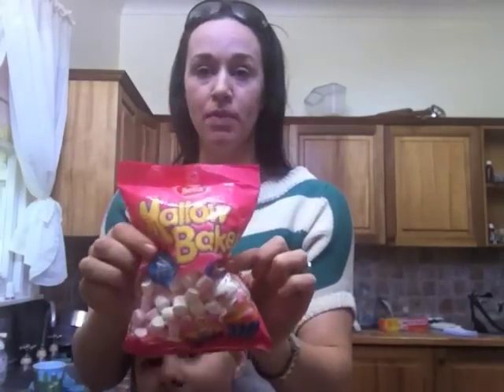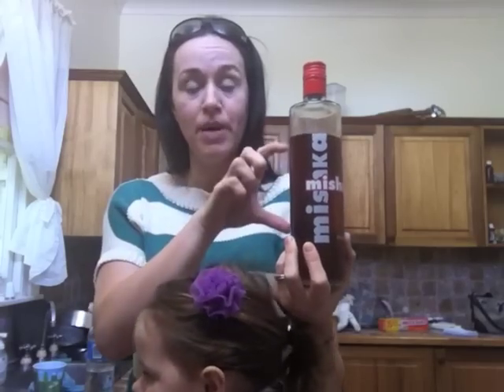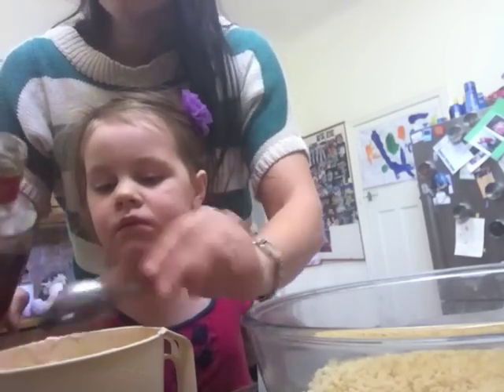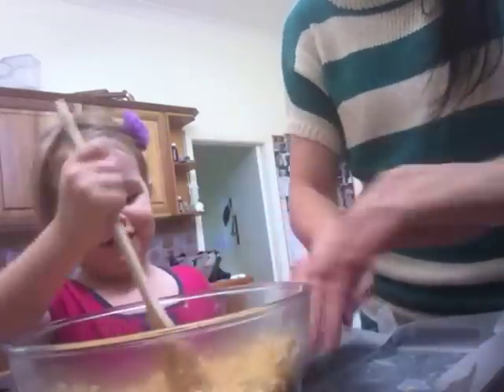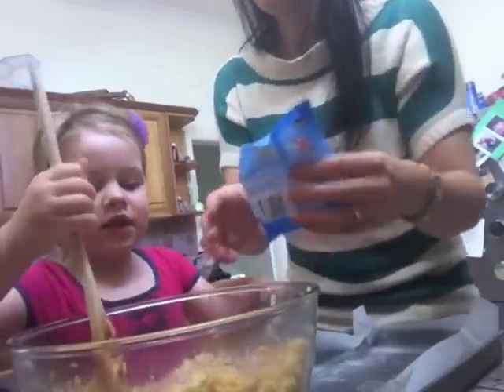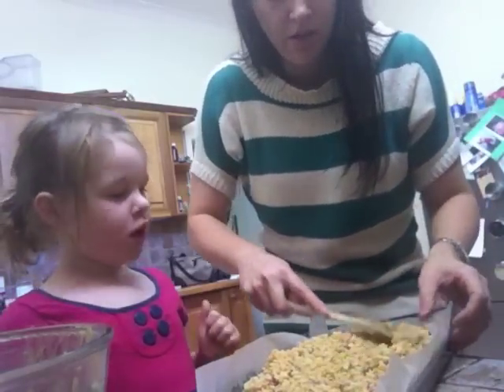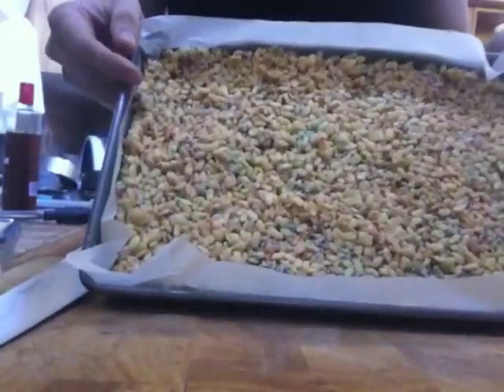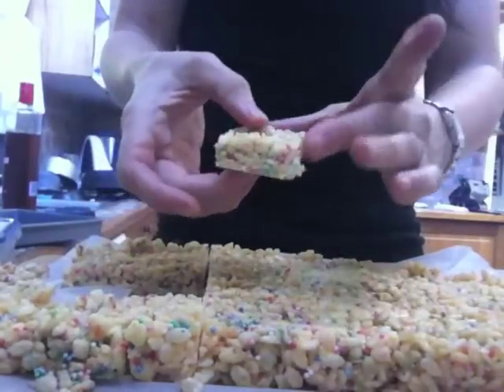How to make Rice Krispie Treats/Rice Bubble Slice/LCM Bars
This tutorial shows you how to make a really easy party food and lunch box snack - Rice Bubble Bars. So easy to make.